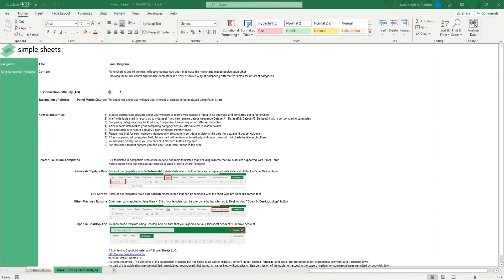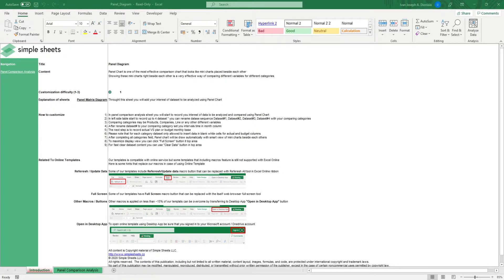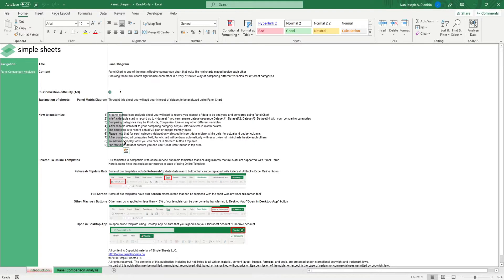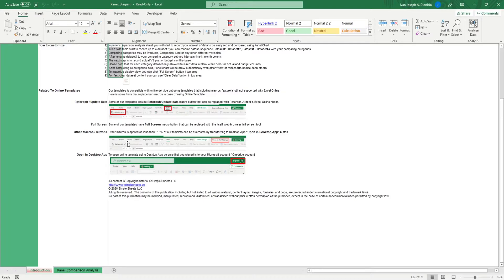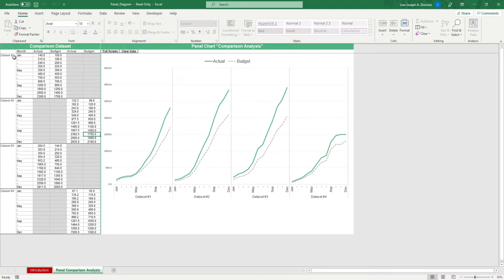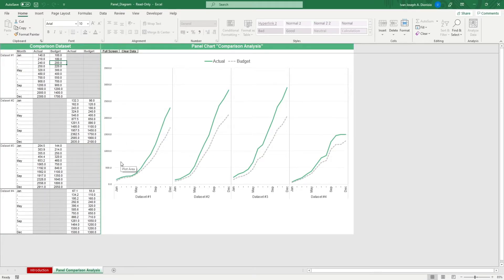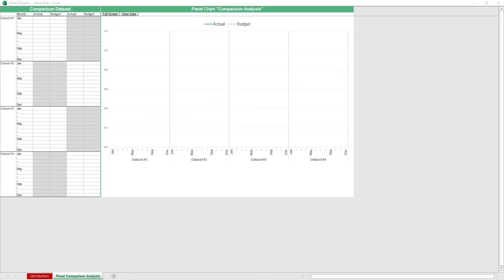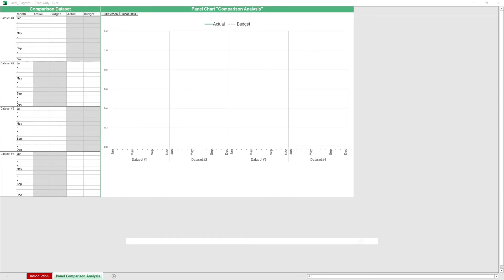Simple Panel Analysis Excel Template Step-by-Step Video Tutorial by Simple Sheets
In this video, we do a step-by-step tutorial of our Panel Analysis Excel Template

00:00 - Introduction
01:10 - Panel Analysis Sheet
01:17 Plugging in your Data
01:40 - Clearing the sheet with the macro

This template is great for creating an analysis of your longitudinal data over time. What better way to compare your Fixed effects or Random effects than to have them presented to you side-by-side?

The Panel Analysis Template allows you to...
- Record and show up to 4 datasets
- Set your time intervals
- Input your actuals vs budgeted values
- Easily clear the sheet with provided macros

Project Management 📰
Marketing 📊
Supply Chain and Operations 🚚
Small Business 🦾
Human Resources 👨🏾‍🤝‍👨🏼
Data Analysis 👨‍🔬
Accounting 🧐
Finance 💵

🦄 Customizable
🧨 Dynamic
🎨 Designed
🏭 Formatted
👩‍🏫 Instructions and Videos
📈 Reporting Visuals

🔎 Lookups
🔨 Functions
🧪 Formulas
📊 Charts and Graphs
🔢 Dashboards